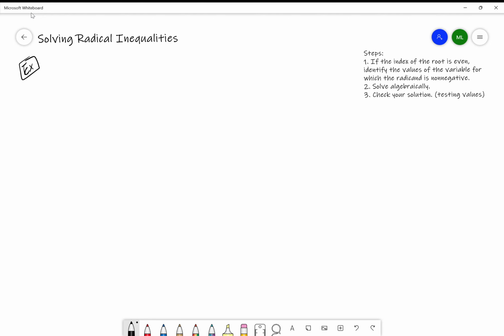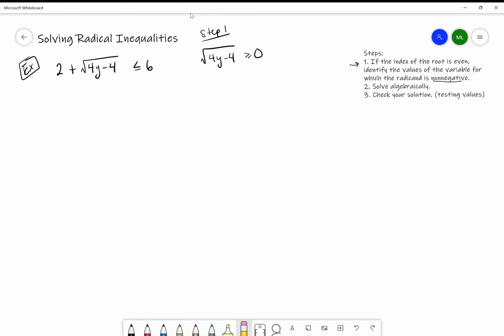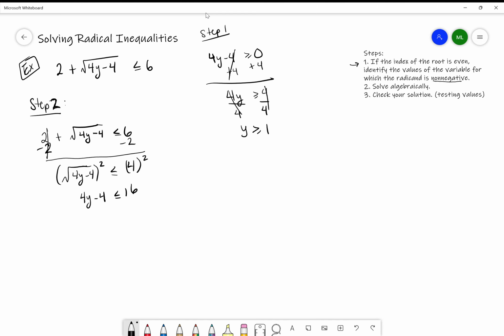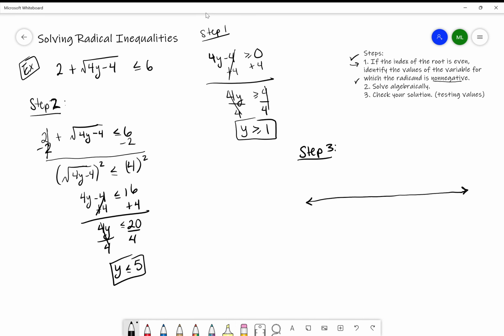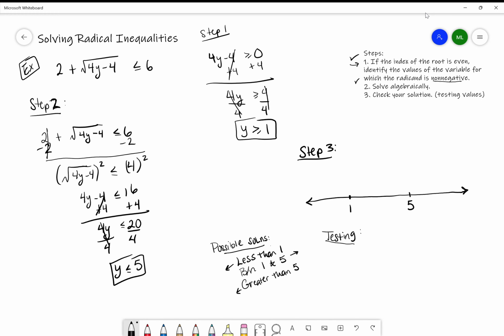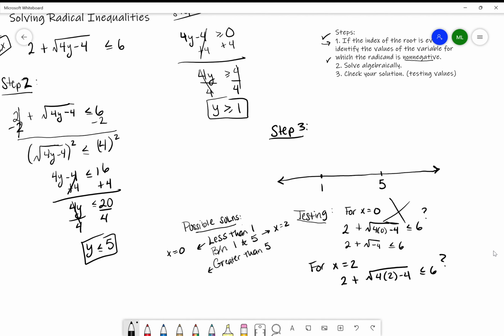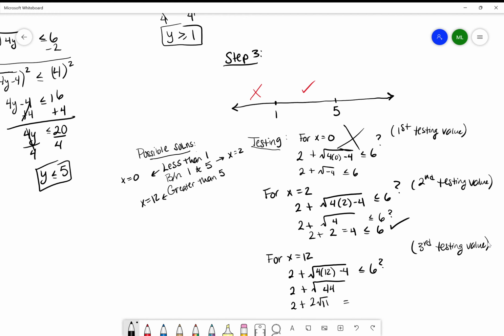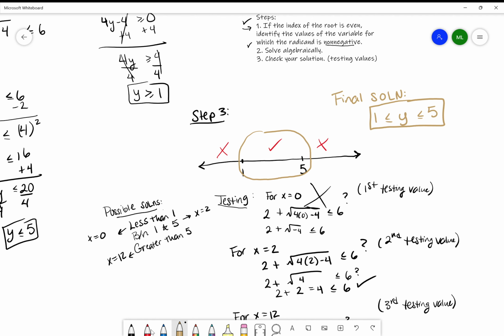Solving Radical Inequalities - Algebra II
Solving radical inequalities as you would radical equations.